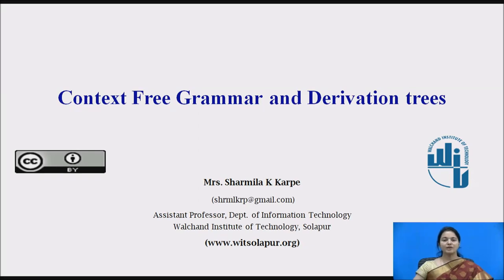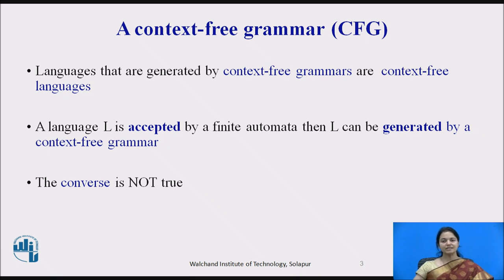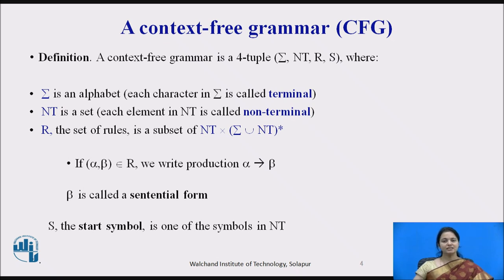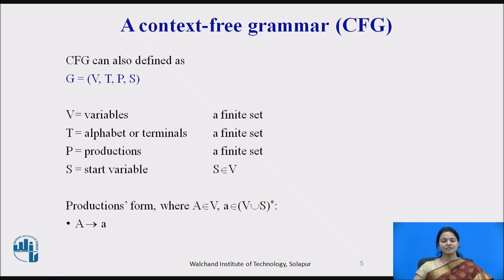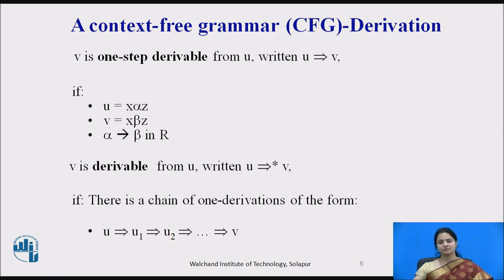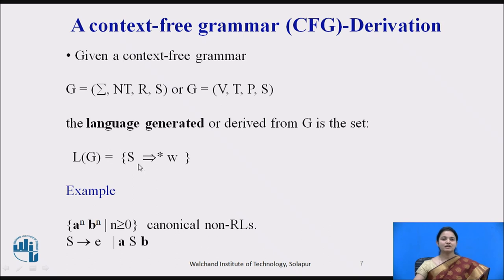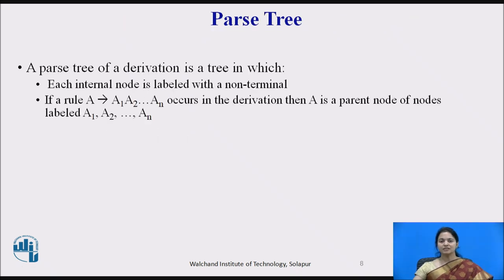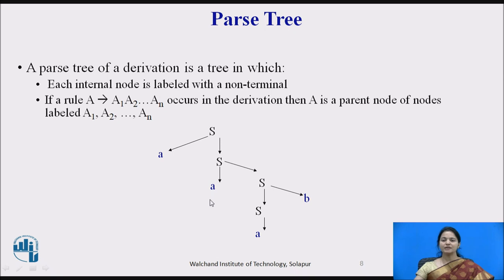Context Free Grammar and Derivation trees